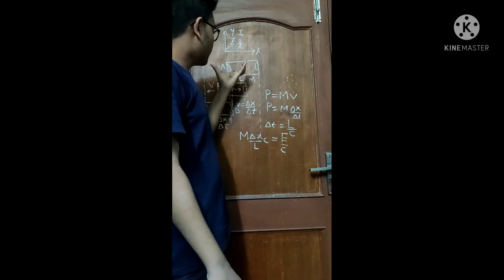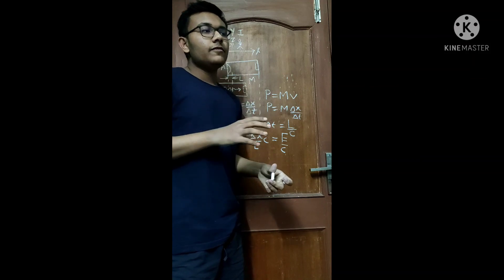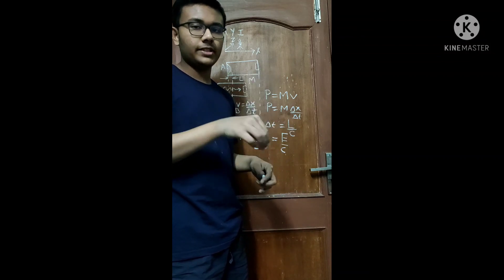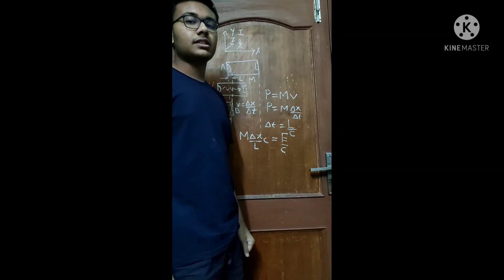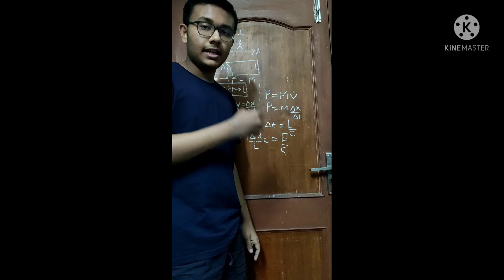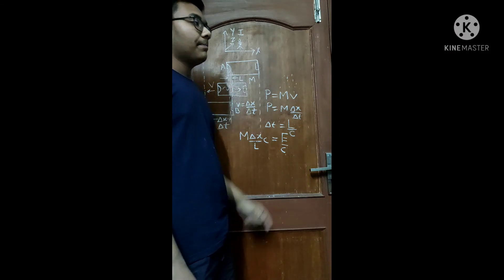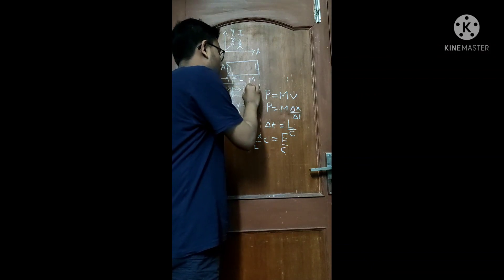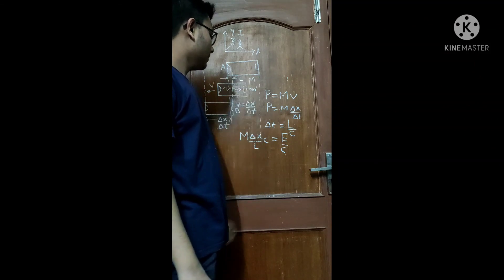Can we prove E = mc² ? | Part 1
In this new video I have PROVED the most famous equation on earth : E = Mc². This proof is based on a thought experiment invented by Einstein himself way back in 1906. The treatment presented here might slightly differ from his original article, however one thing is constant for sure - the fun ! The joy of learning Physics !
In this proof we have used simple ideas of Newtonian Mechanics to derive E = mc².
However, the most glorious proof of this equation is the Atom Bomb ! Infact there are many ways to prove this equation, but this is the simplest one !

Due to large size of the video, I had to make 2 parts of it - THIS IS THE LINK TO THE NEXT PART (CONTINUATION OF PART 1)